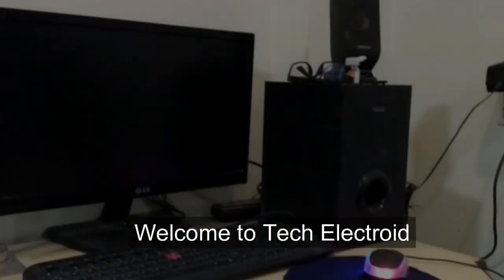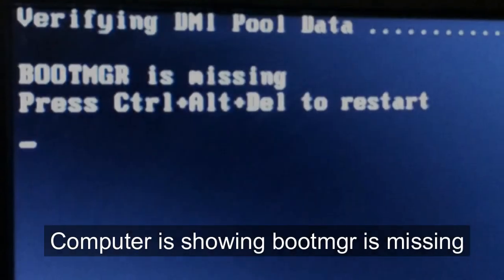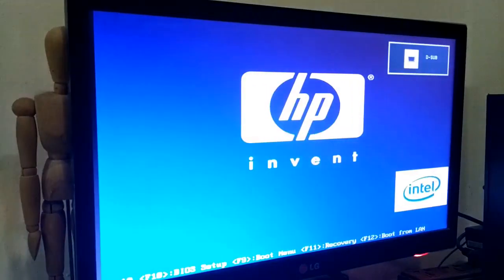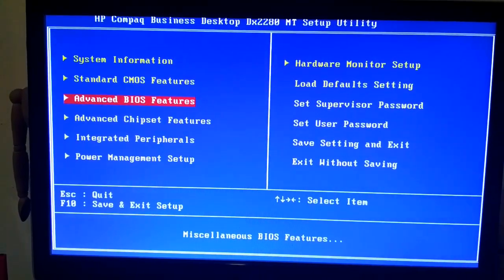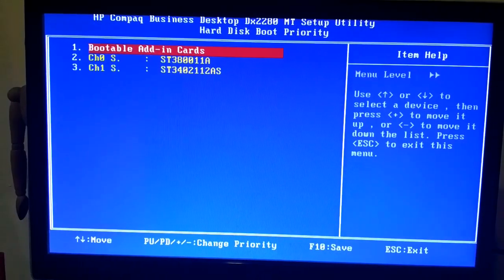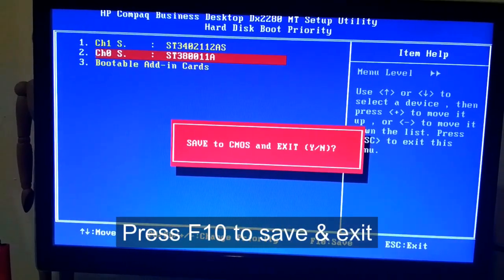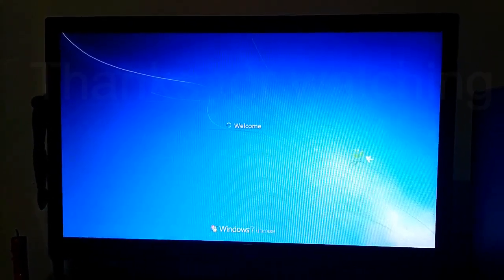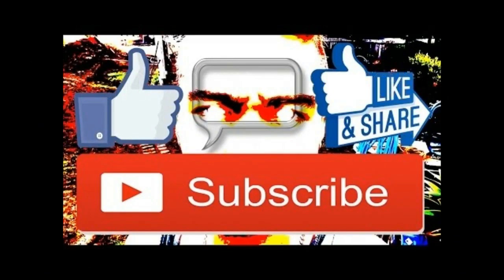Fix BOOTMGR is Missing | Press Ctrl+Alt+Del to Restart | 100% Solution Windows 7/8/10/11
Fix BOOTMGR is Missing Press Ctrl+Alt+Del to Restart error on Windows 7/8/10/11.

This video shows 100% working methods such as Startup Repair, Rebuild BCD, BIOS/UEFI Boot Priority Fix,
System Restore, and Repair using Windows Installation USB/DVD.

🛠 Tools / Boot Media:
Hiren’s Boot USB PE x64

📌 Methods Covered in the Video:
• Why BOOTMGR goes missing on Windows
• Fix with Bootable USB or DVD
• Run Startup Repair from WinRE
• Rebuild BCD (Boot Configuration Data)
• Correct Boot Order in BIOS/UEFI
• System Restore Fix (If enabled)
• What to do if no method works
• Works for Windows 7/8/10/11